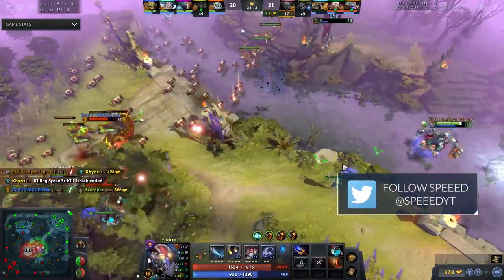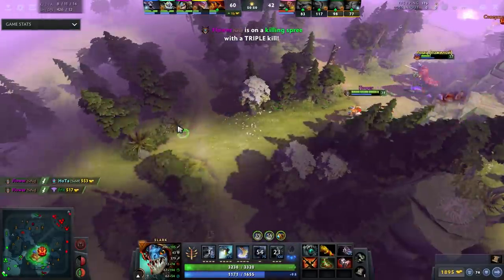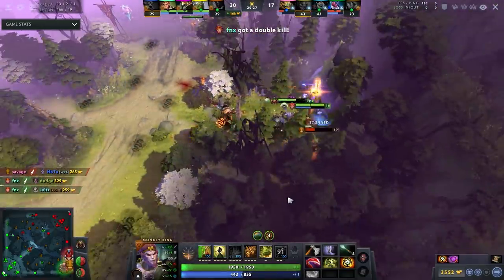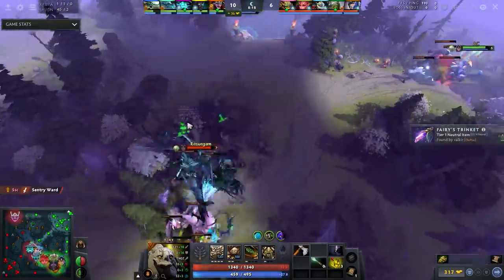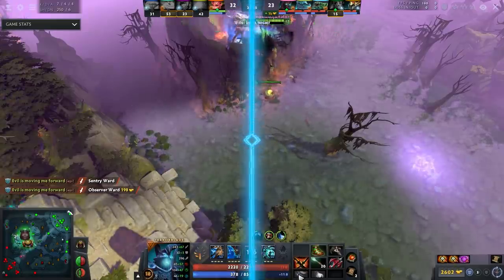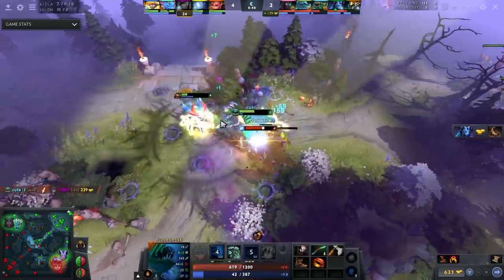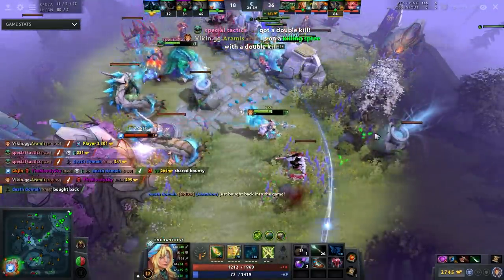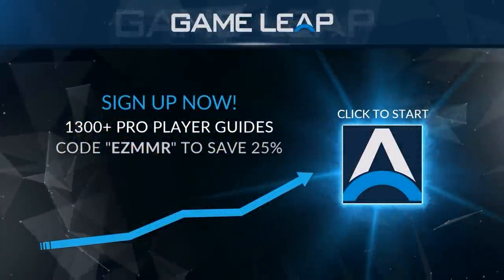2 MOST and LEAST BROKEN Heroes - BEST and WORST Drafts of ALL ROLES - Dota 2 Guide